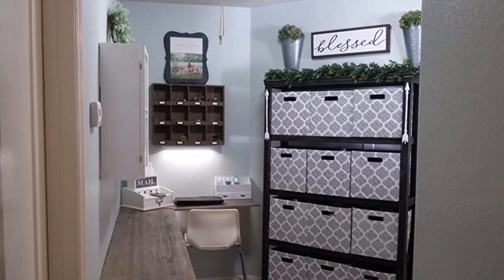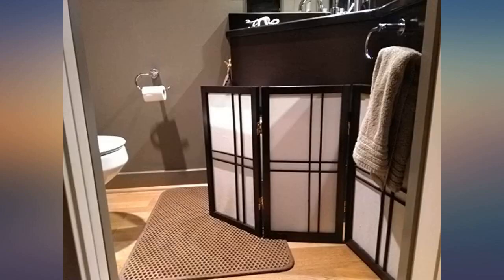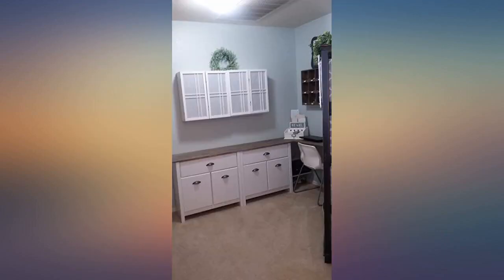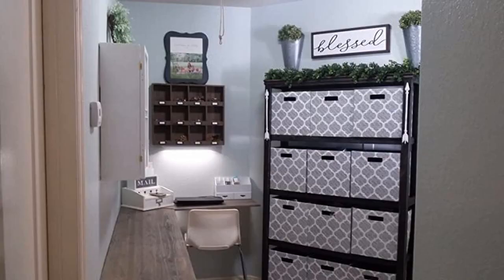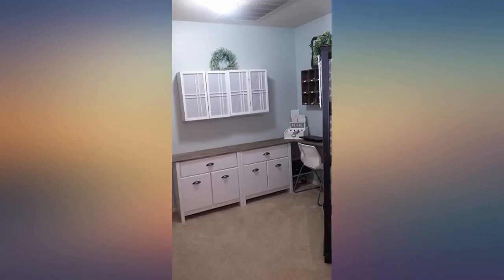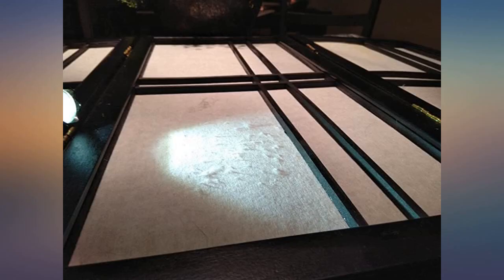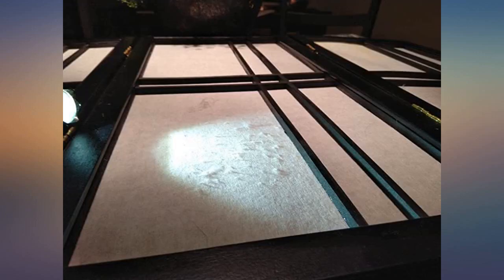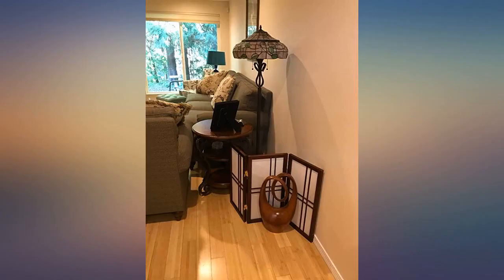Oriental Furniture 2 ft. Tall Desktop Double Cross Shoji Screen - White - 3 Panels review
Main Features:
24" by 12.5" panels, 3, 4, 5 or 6 panels, in honey, natural, black, walnut, rosewood or white. No rubberwood, premium kiln dried spruce, elegant japanese design, 2 way hinges. Browse our huge selection of japanese, chinese, asian décor, room dividers, art, lamps and gifts

amazon reviews, reviews, customer reviews, best room dividers, cheapest room dividers, cheap room dividers, best accent furniture, cheapest accent furniture, cheap accent furniture, accent furniture, roundhill rd043wh 4 panel bamboo print room screen, giantex room divider four panel screens steel frame, popular on youtube - united kingdom, coaster home furnishings privacy screen oriental shoji 4 room divider, diy shoji screen room divider, rhf 6 ft. tall-extra 6 panel wide-diamond room divider, panel, roundhill furniture, pallet furniture, legacy decor plum blossom 4-panel screen room divider, screen, furniture, battle legion - mass battler, ikea furniture, small spaces